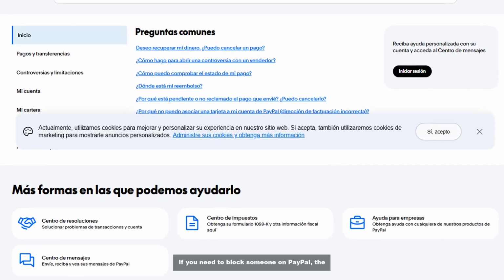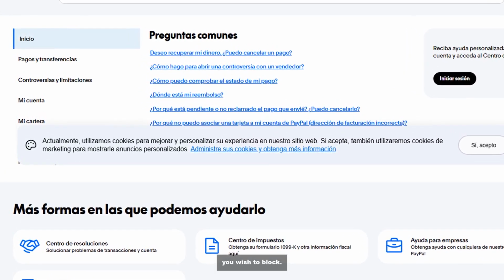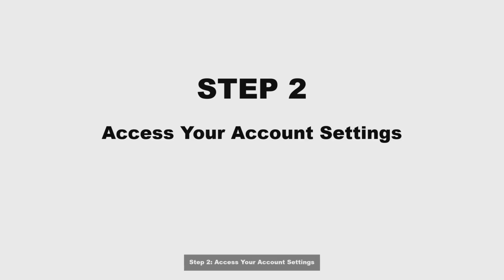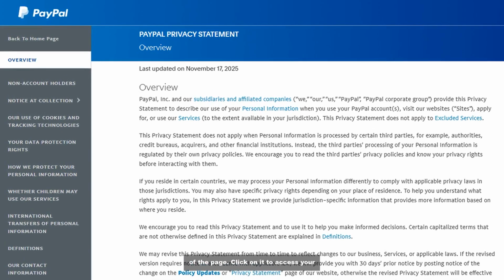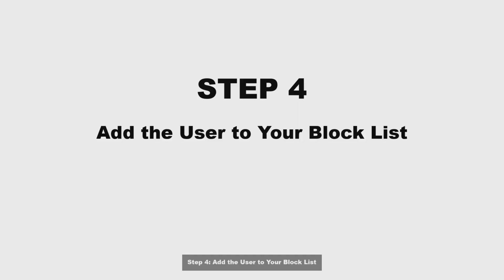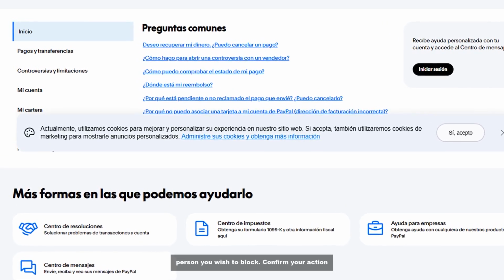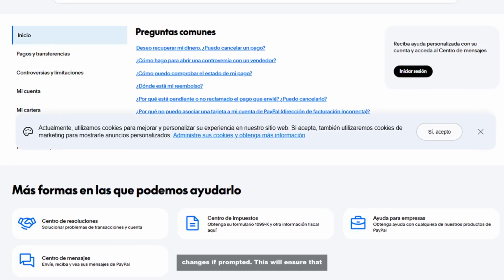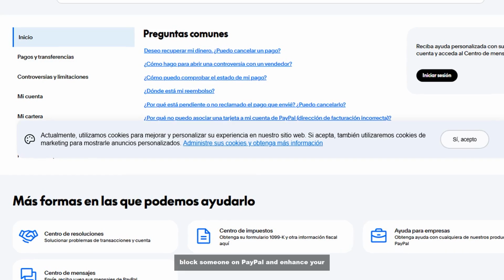How To Block Someone On PayPal 2025 (2026)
In this video, we will guide you on how to block someone on PayPal 2025. If you're looking to protect your account and manage your transactions better, this tutorial is for you.